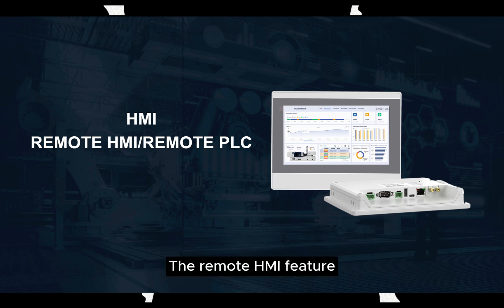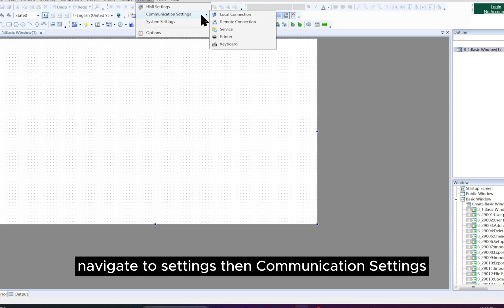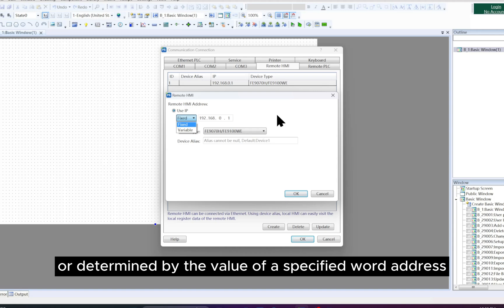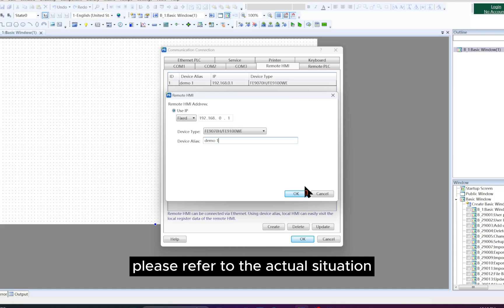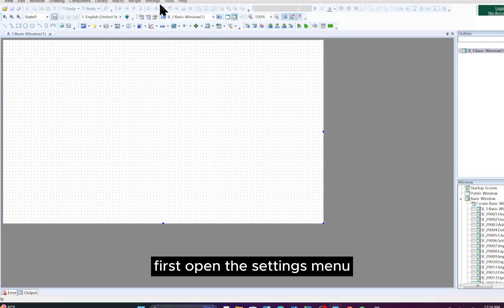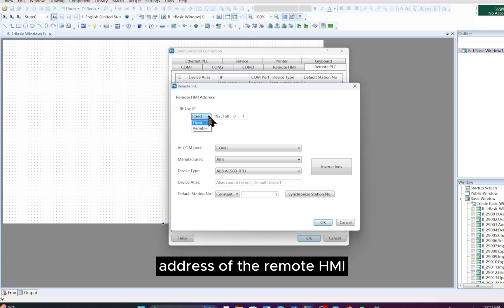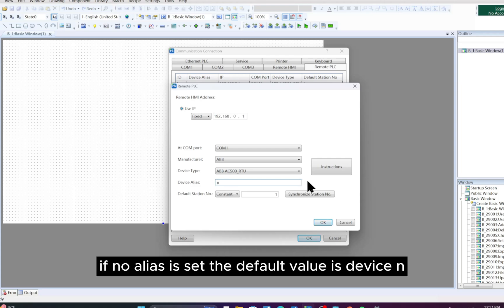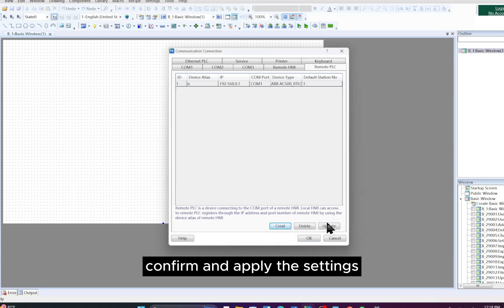Flexem FStudio tutorial - Remote HMI and Remote PLC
In this video, we demonstrate the Remote HMI and Remote PLC features for HMI. Through Ethernet connection, you can easily access remote HMI register data and control remote PLCs for more flexible device management.

✨Welcome to FLEXEM’s official YouTube channel! We are a leading provider of industrial automation solutions, committed to delivering high-quality products and services. Our core offerings include Servo Systems, Programmable Logic Controllers (PLC), Human-Machine Interfaces (HMI), IoT Gateways, and SCADA Systems.